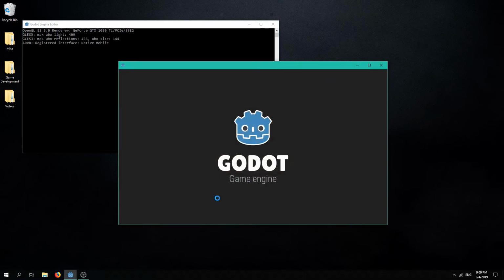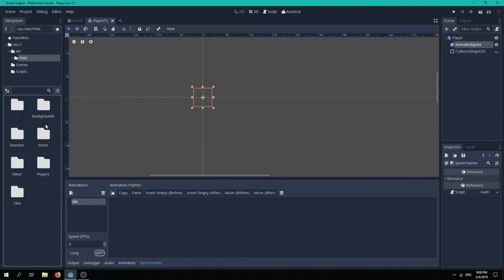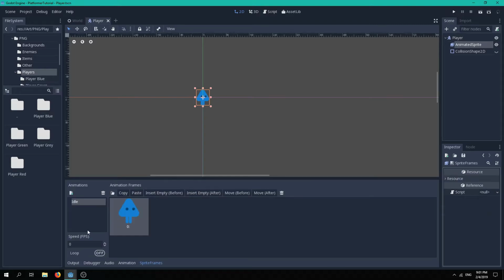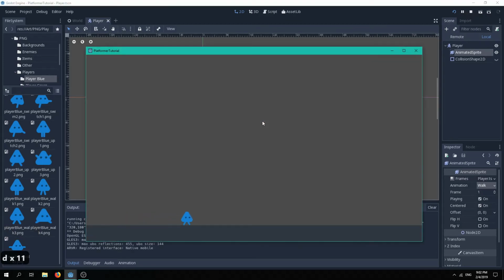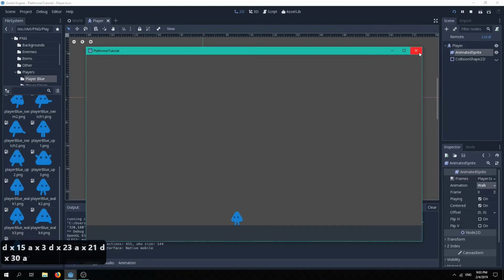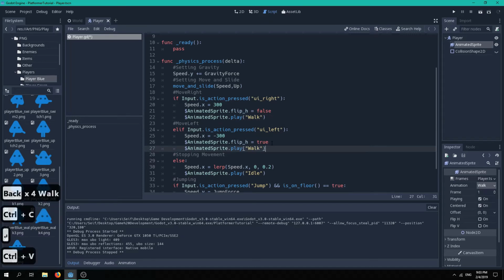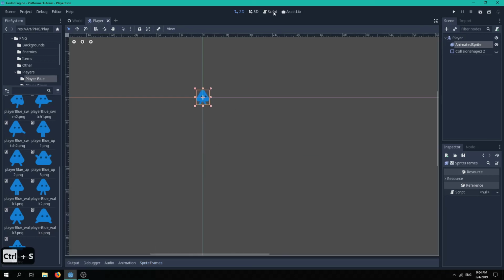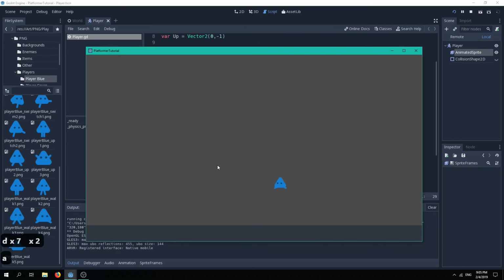Godot Game Engine: Complete Platformer Game Tutorial #3 - Player Animations.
Welcome to the third video of the complete platformer game tutorial in the Godot game engine.

NOTE:
If you somehow didn't notice, the voice used in this video is not my voice. It is a voice from natural reader,